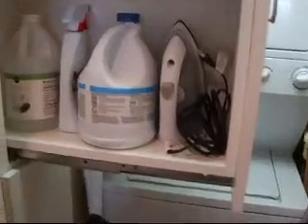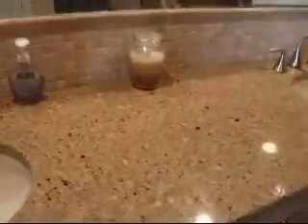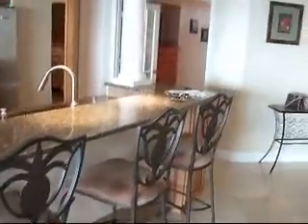Ocean 21 Luxury Condo Rentals Jacksonville Beach FL Property Management